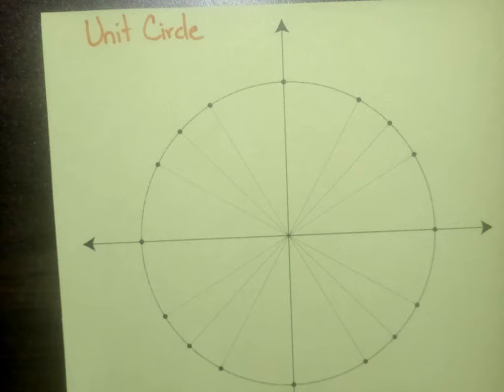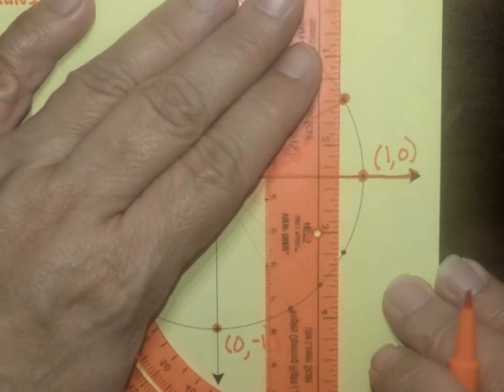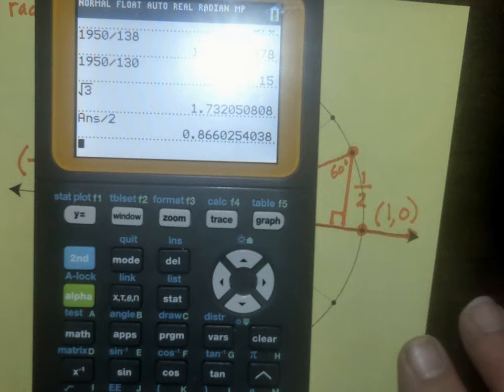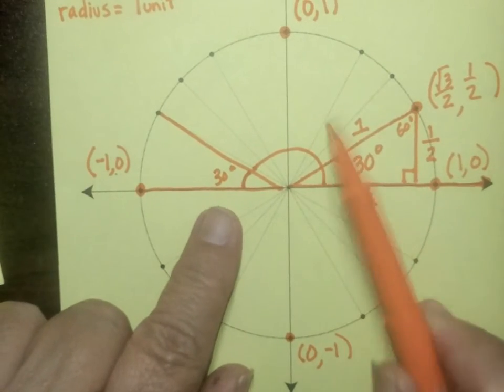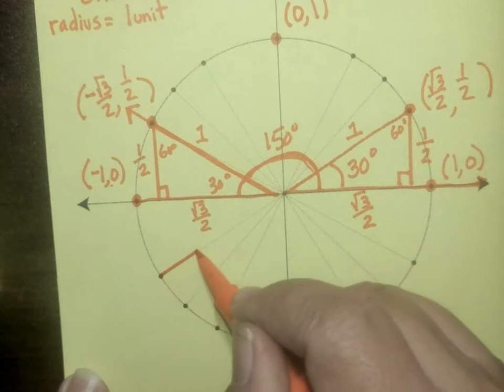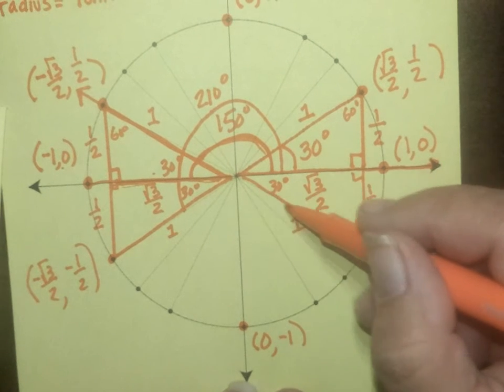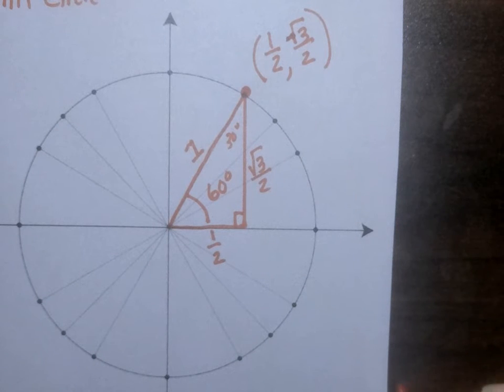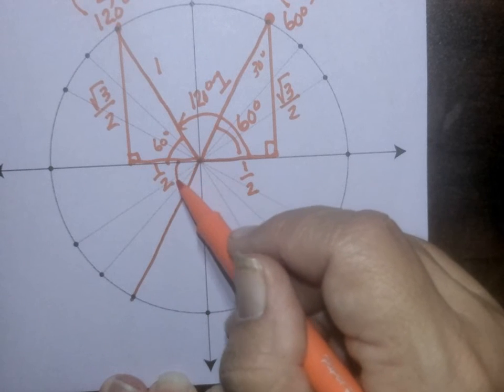Build Unit Circle 1st block notes